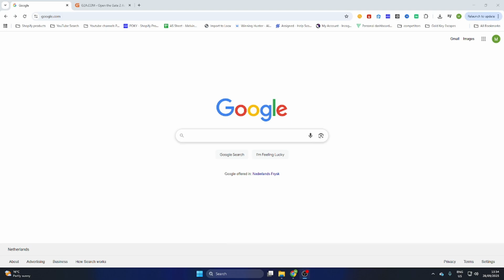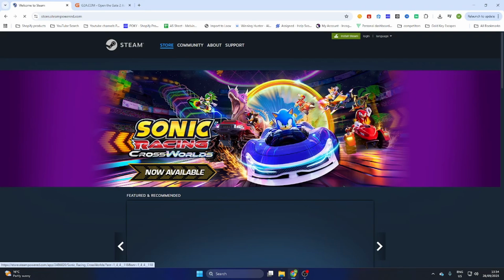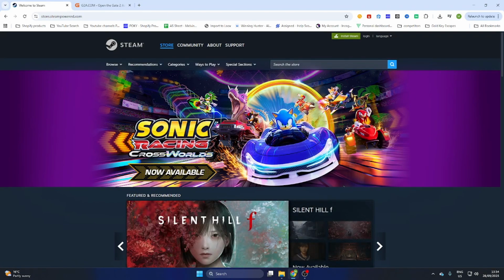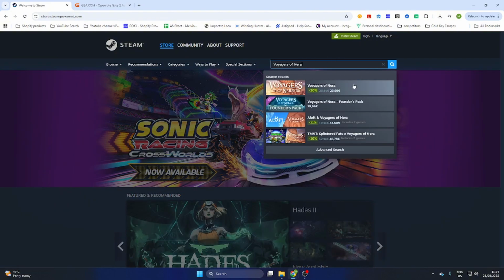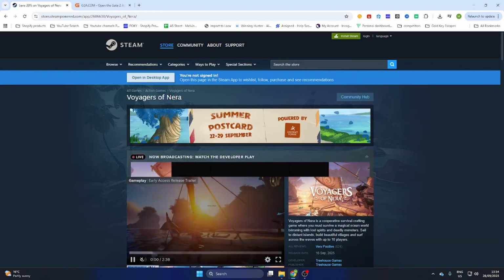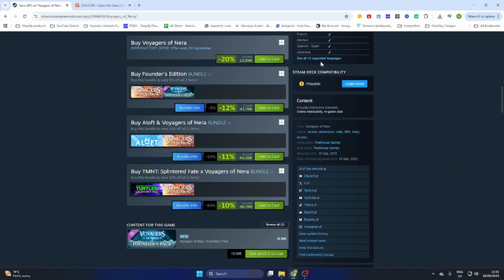How To Download Voyagers of Nera on PC (Step By Step)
Looking for How to download Voyagers of Nera on PC? In this video, I’ll show you step by step how to install and play Voyagers of Nera on your computer. Whether you’re new to PC gaming or just want to enjoy Voyagers of Nera with better performance, this tutorial will guide you through the entire process quickly and easily.

🔹 Learn how to download Voyagers of Nera on PC
🔹 Discover how to install Voyagers of Nera on PC
🔹 See how to play Voyagers of Nera on PC
🔹 Find out how to enjoy Voyagers of Nera with smooth gameplay